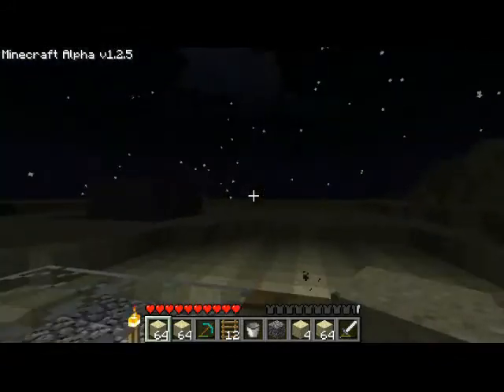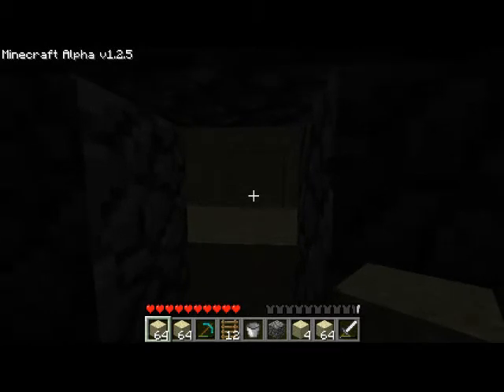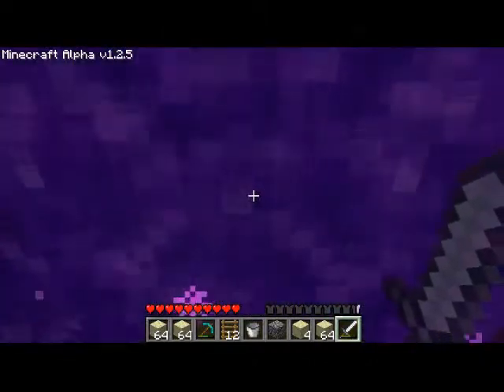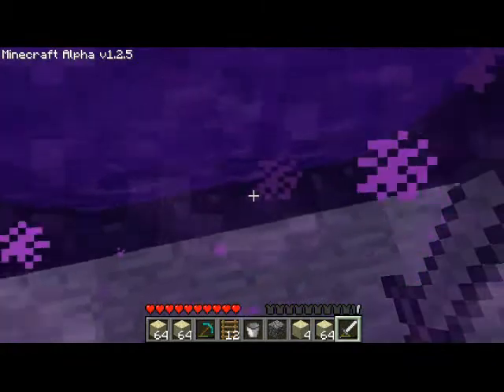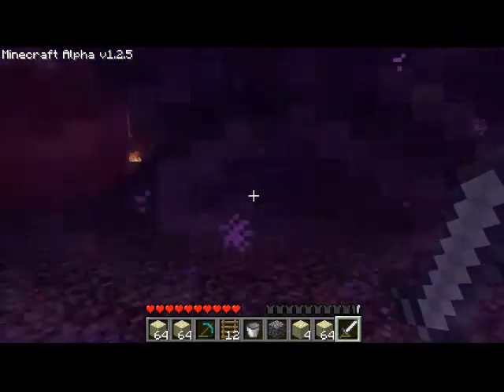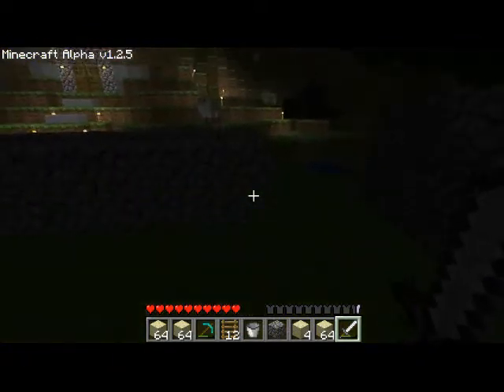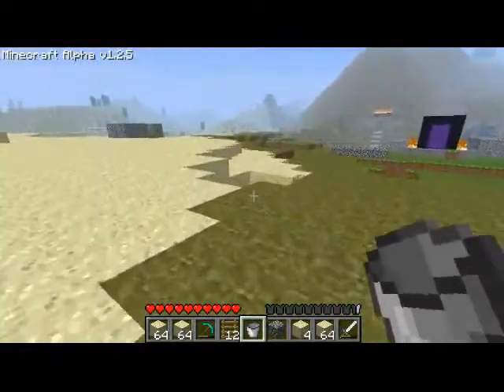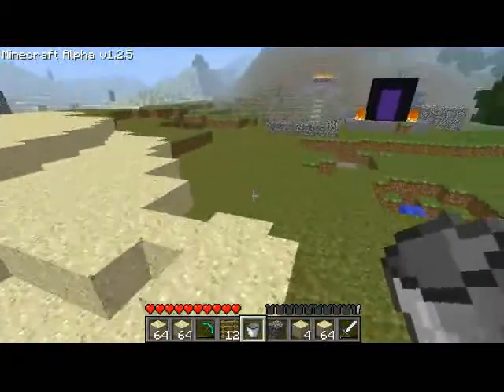Minecraft - My Tour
Credit to:
drunkoncustard for the drowning trap
a1shot1der for the barracks trap